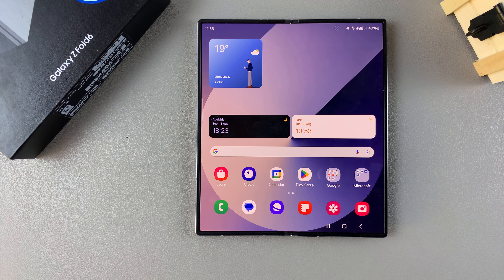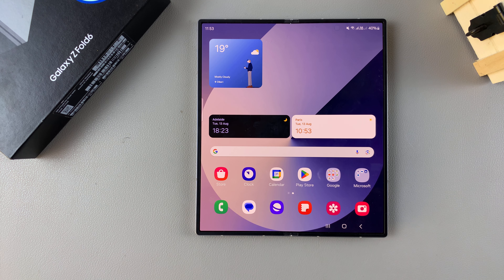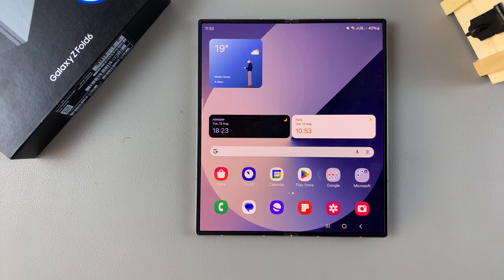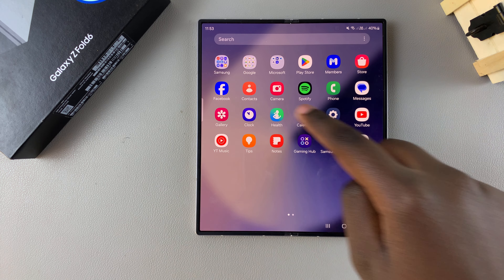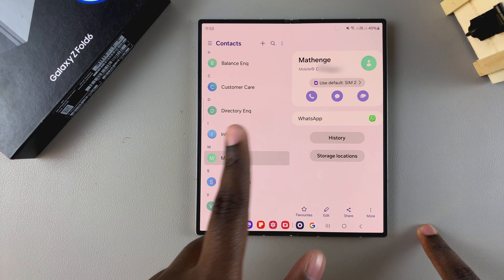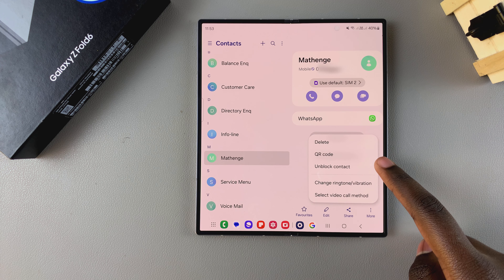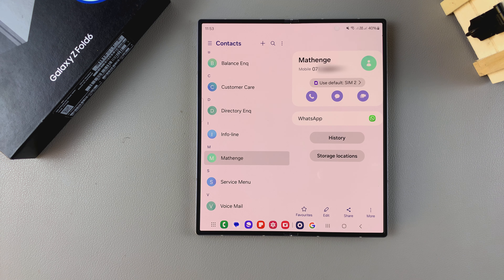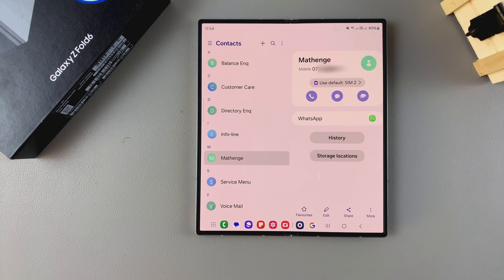How To Unblock Phone Number / Contact On Samsung Galaxy Z Fold 6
Learn the step-by-step process to unblock a phone number / contact on your Samsung Galaxy Z Fold 6. Manage your blocked contacts efficiently, by unblocking someone that was blocked before.

If you've mistakenly blocked a contact or intentionally restricted someone access to you via calls and messages, you can reverse that action.

Unblock Phone Number or Contact On Samsung Galaxy Z Fold 6:
How To Unblock Phone Number On Samsung Galaxy Z Fold 6:
How To Unblock Contact On Samsung Galaxy Z Fold 6:
How To Unblock Someone On Samsung Galaxy Z Fold 6:

METHOD 1 - via Contacts App

Step 1: To begin the unblocking process, unlock your Samsung Galaxy Z Fold 6 and navigate to the home screen. From there, locate and tap on the Contacts app.

Step 2: Scroll through the list of contacts until you find the name of the individual you wish to unblock. You should see a blocked icon next to their name.

Step 3: Tap on the "More" option in the bottom right corner and you'll see the option to unblock them. Tap on "Unblock Contact" to remove the block and allow communication with the contact once again.

The contact should be removed from your blocked list. You can verify this by checking that the block icon has disappeared from the contact's details. The contact can now send you messages and call you.

METHOD 2 - via Phone App

Step 1: To start, open the Phone app on your Samsung Galaxy Z Fold 6. You can usually find this app in your app drawer.

Step 2: Make sure you're on the "Keypad" tab and tap on the 3-dots in the top-right corner.

Step 3: Tap on "Settings" from the resulting menu. Select "Block Numbers". Here, you should see a list of all the numbers that you have blocked.

Step 4: Tap on the "-" icon next to the contact you want to unblock. The contact will be removed from your blocked list. The individual's name or phone number will no longer be present in the list, and they can now contact you once again.

Cell Phone Tripod Adapter